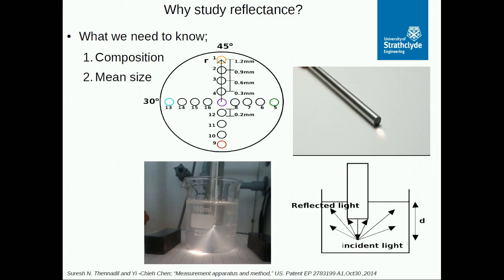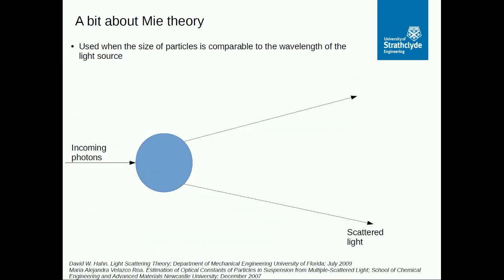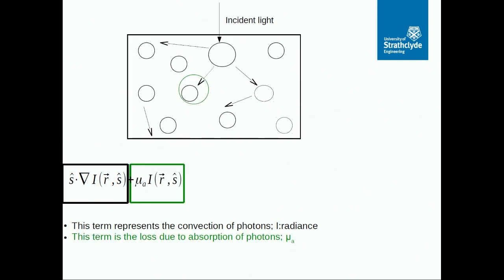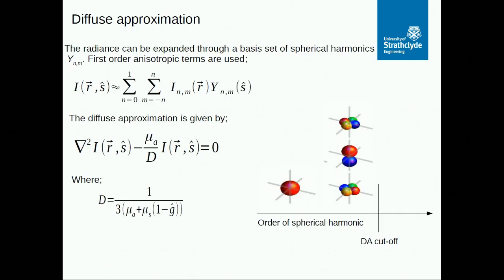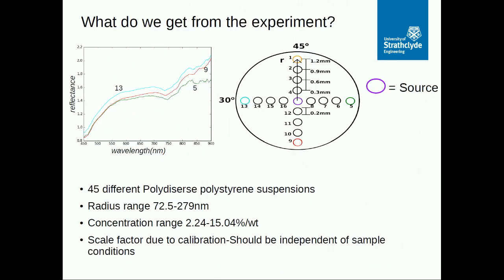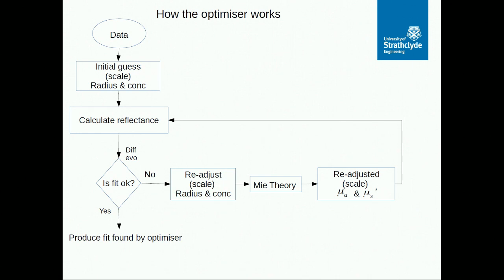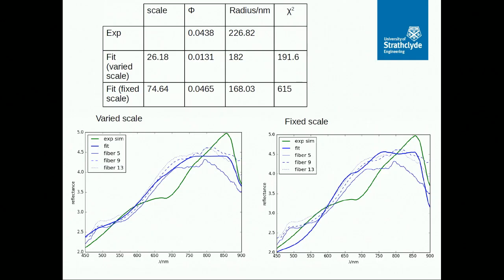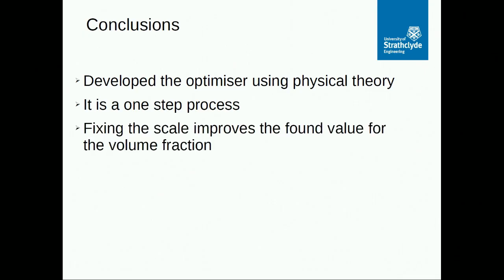Simulation of diffuse reflectance for characterisation of particle suspensions